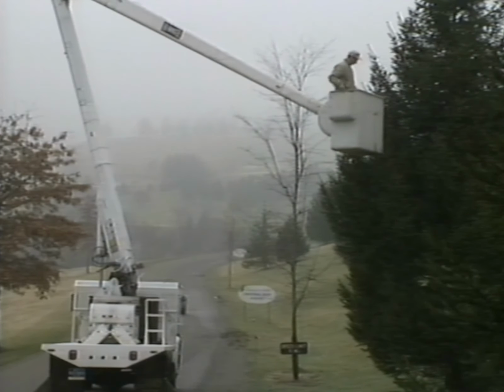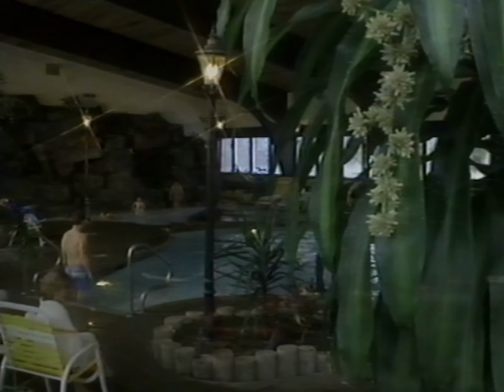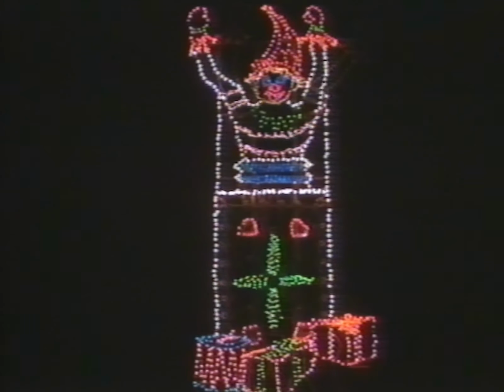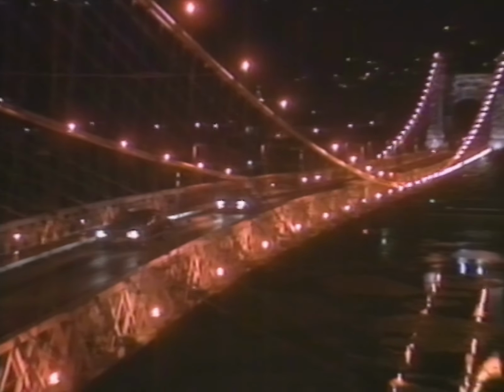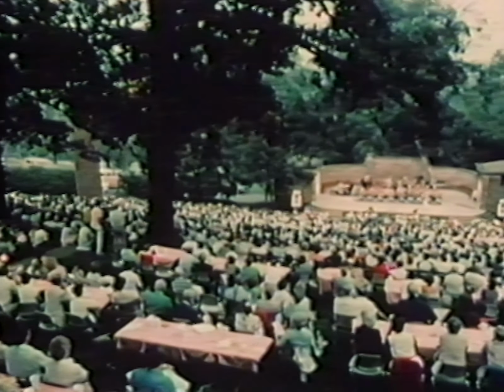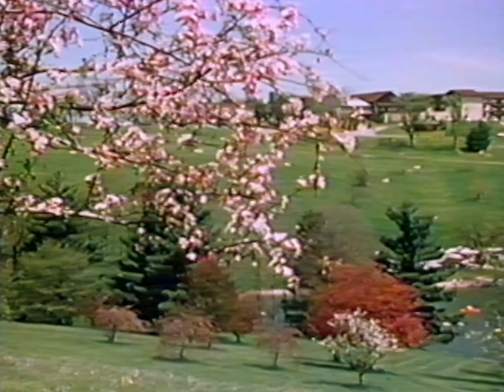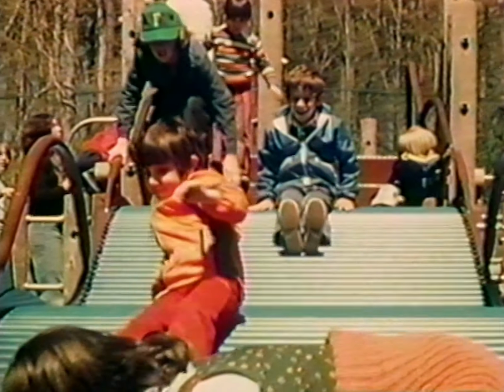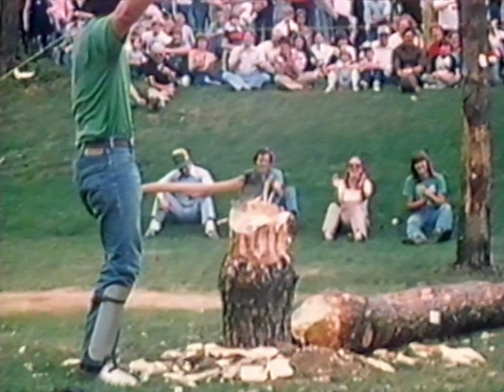Oglebay Festival of Lights and the Oglebay Story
Oglebay

WHEELING, WEST VIRGINIA

THE FESTIVAL OF LIGHTS
The Oglebay Winter Festival of Lights is America's largest holiday light show, attracting over a million visitors each winter season. The Winter Festival of Lights is among the top 100 tour bus attractions in the country. Visitors come to Oglebay from forty-five states and Canada.

Christmas displays and lighted trees cover over seven miles of this famous resort Park. Nearly one million lights are used to illuminate the thirty spectacular displays, historic buildings and unending vistas of trees.

The Mansion Museum, the Good Zoo, the Christmas Shop at Speidel Golf Course and Wilson Lodge offer boundless shopping sprees in the Park's exclusive gift shops. This tape will provide you with a living memento of this Winter Wonderland at Oglebay.

THE OGLEBAY STORY
Oglebay is the original home and farm of Colonel Earl W. Oglebay. Nestled in the foothills of the Appalachians, this fifteen hundred acre resort is a Municipal Park, given to the city of Wheeling in 1926 by Col. Oglebay. Today, Oglebay attracts visitors from across the nation to enjoy its year 'round activities. This tape will take you on a tour across the fairways of Speidel Championship Golf Course, through the Good Children's Zoo and visit dozens of sports and recreational programs for you and your family.

If you are a history buff, Oglebay abounds in the arts and crafts of an earlier era. If you are a sportsman, the Park's pools, tennis courts, ski slopes and three golf courses will challenge you. Nowhere does nature take on
so many beautiful looks than at Oglebay, truly a resort for all seasons.

Mr. G. Randolph Worls, General Manager, Wheeling Park Commission, directs the Festival of Lights and has selected Mr. Dick Bosch of the Netherlands and Mr. Robert J. Otten, Design Consultant, Oglebay, as the event's designers. Mr. Bosch and his Oglebay resident associate, Andrew Barger, orchestrate the landscape lighting and historical buildings. Mr. Otten designs the Christmas displays and has produced this tape.

Oglebay Story Cinematography - Ellis Dungan Productions
Video Tape Production by - The Creators, Pittsburgh, PA
On-Site Construction - Carroll Thomas and the students of Wheeling Park High School

This tape is distributed through The American Institute for Leisure Resources, Oglebay, and is intended for private viewing only, not